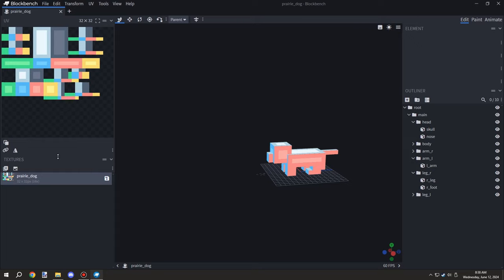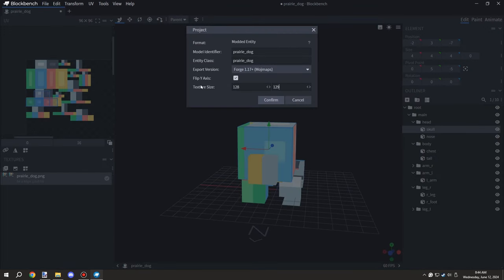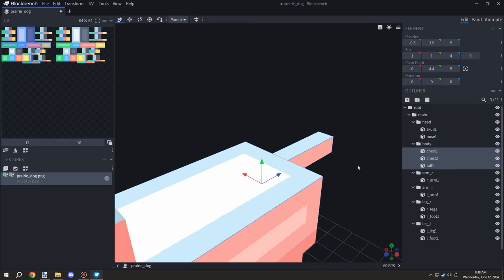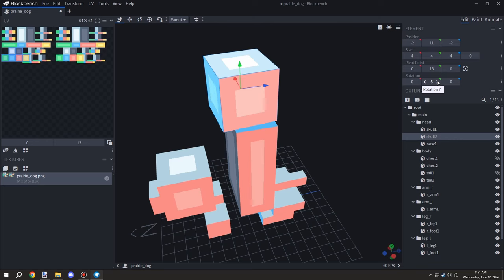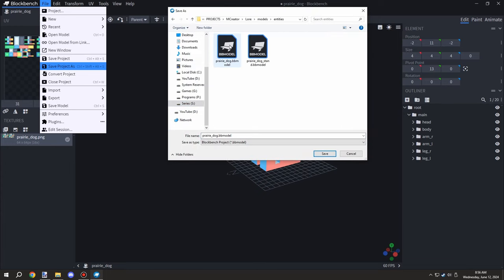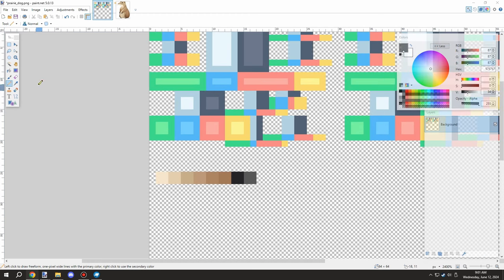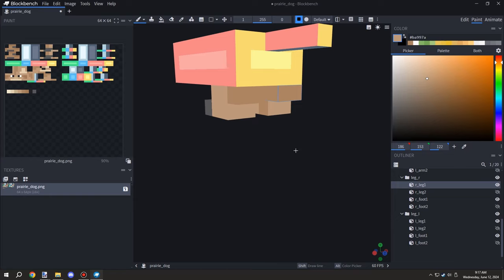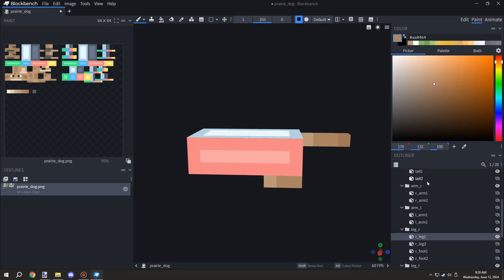MCreator Lore: Prairie Dog Textures | Ep72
Welcome back to another MCreator Lore video. Today we will be working on an entity for the plains biome. The entity in question is called a Prairie Dog with a few natural predators in the wild. Their home is the plains. They often burrow underground in large complex communities. We will in time add similar mechanics to these cute guys but first, we need to make some models for them. Then, in the next episode texture them and finally set them up in MCreator.

📁 DOWNLOADS
Project GitHub (Open Source):